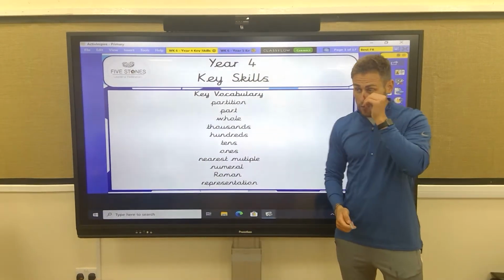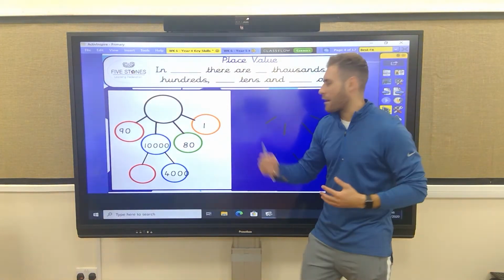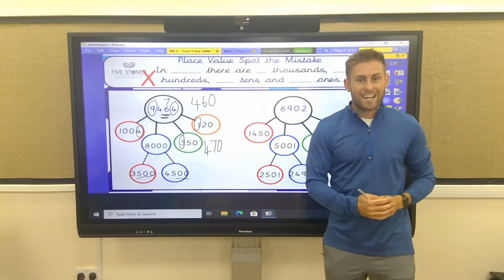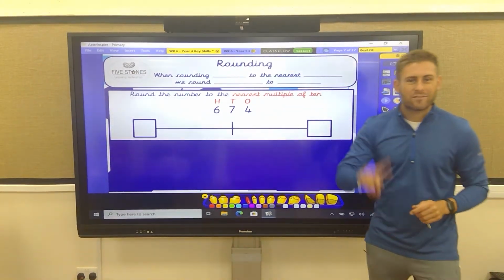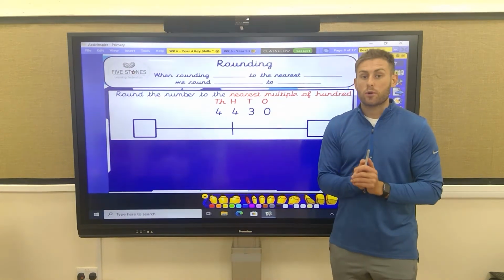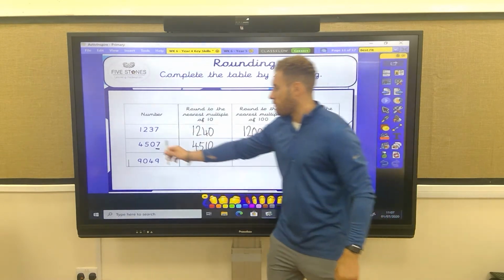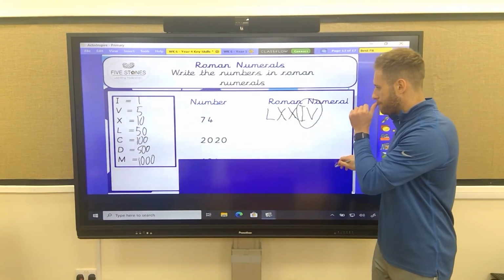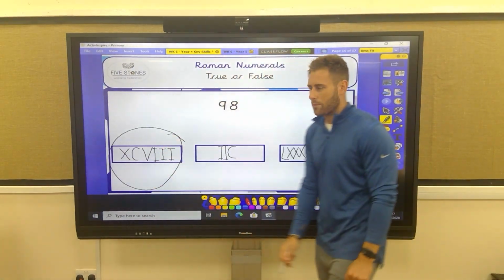Year 4 - Maths Skills with Mr Houghton